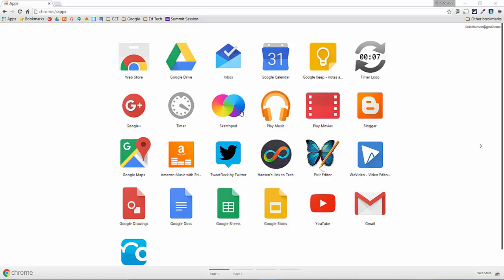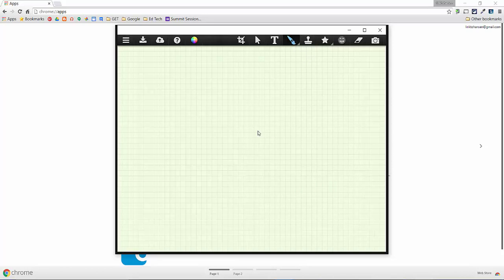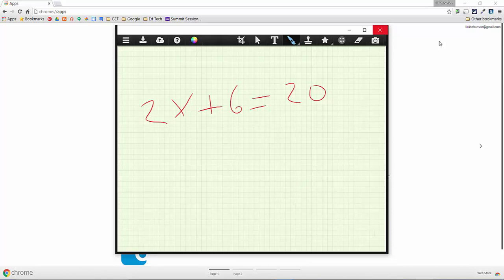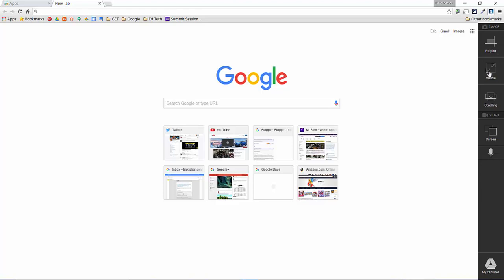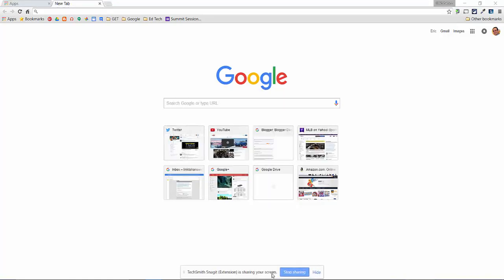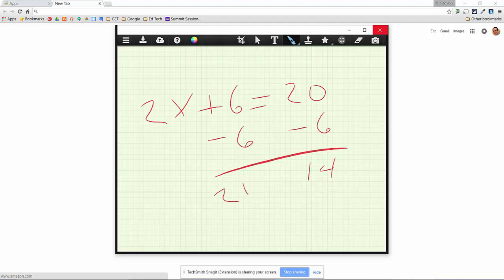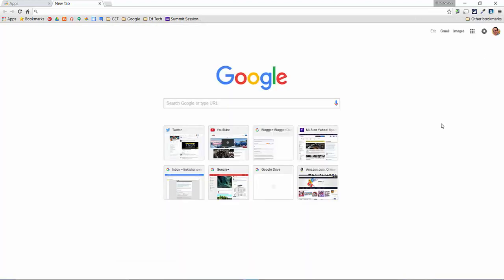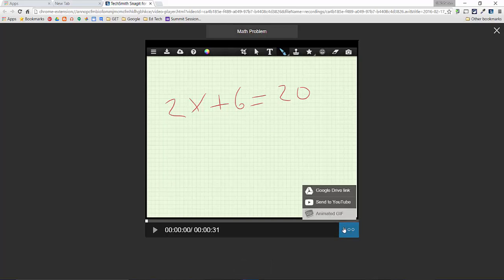Showing the Math with Sketchpad and Snagit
How to use technology to show your math work to your students or by your students.